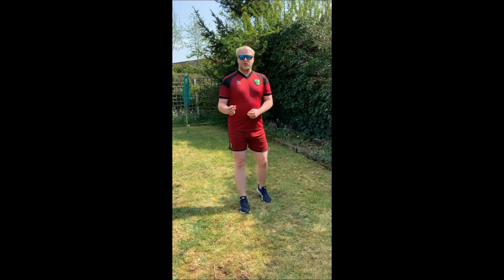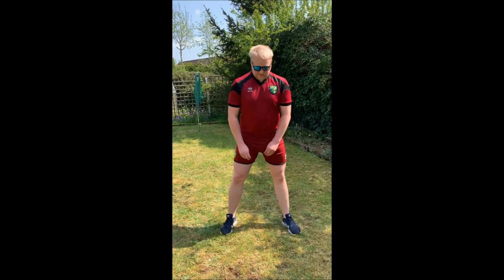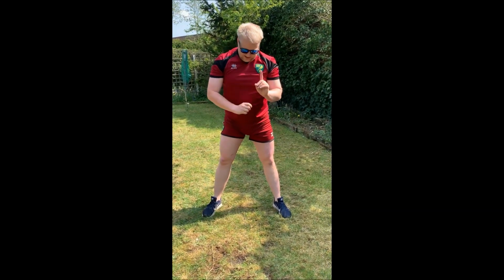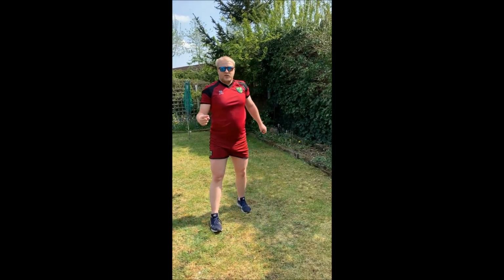30 Day Squat Challenge (Day One)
Good morning, afternoon & evening,

What can I say I/we haven't posted a video in so long...so much has happened since the last video I posted back in January.
It is scary that I/we haven't posted in that much time/gap, but anywho.

Today Brett and I got set a challenge by his Aunty to do a 30 Day Squat Challenge and to try and record the process each day.
Obviously some days we won't be able to record for work reasons and policy reasons etc.

So we have done Day One which is 50 Squats and then tomorrow is 55, and I may try uploading a video of me doing my 55 squats in the garden if I get a chance.

But I hope enjoy and do give this video a thumbs up if you do and also Brett and I doing this for charity as well...so if you would like to donate links are down below.

Equipment: iPhone XR, iPhone 8, Canon PowerShot SX400 IS & Jessops TR120 Tripod
Editing Software: Windows Movie Maker